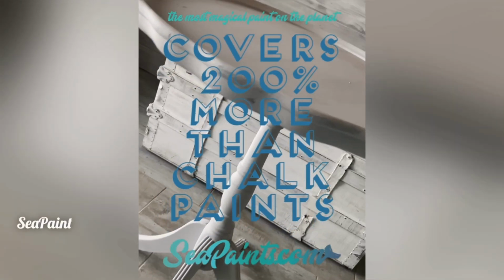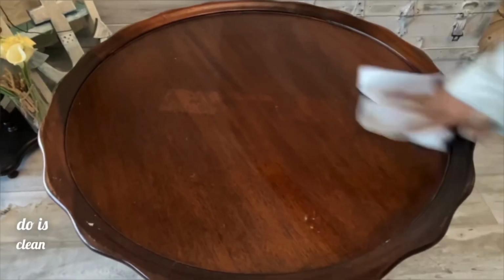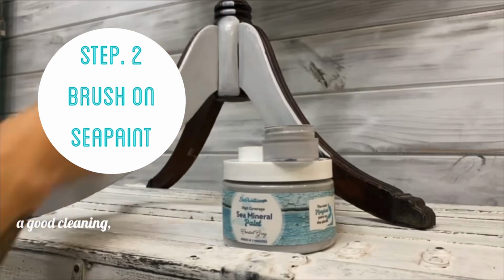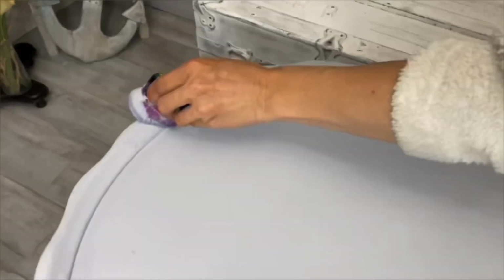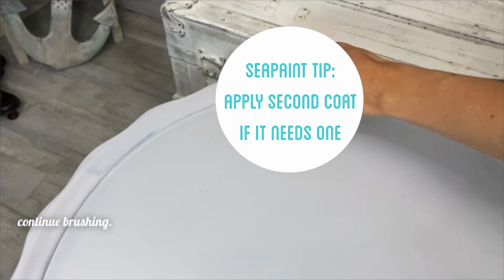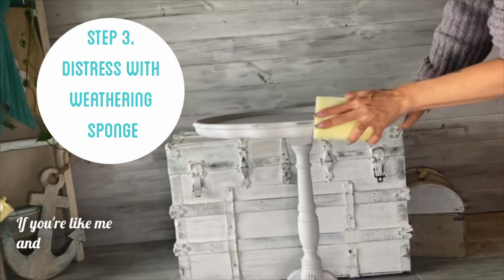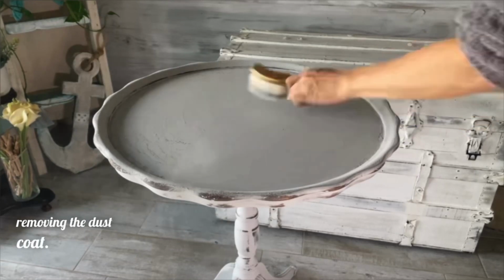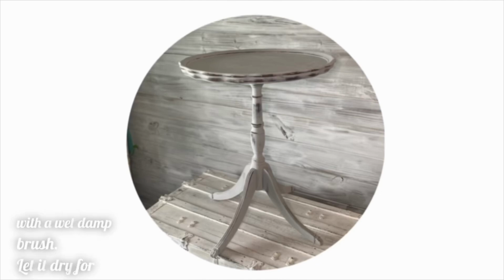How To Use SeaPaint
SeaPaint can be used on almost any surface.
It dries in 3 minutes and as a bonus, it’s non-toxic.
No fumes and cleans up with water.

Here’s how:

Step 1- clean (you can use rubbing alcohol or a degreaser or anything that will clean your surface without leaving a film.)

Step 2 - brush on SeaPaint shade of choice using a soft bristled brush (like the SeaCult brush). Let dry 3 minutes. (Brush on 2nd coat if needed)

Step 3 -  to distress, rub the dry painted surface with our weathering sponge

Step 4 - remove the dust with a rag, clean brush, or vacuum.

Step 5 - brush on our topcoat (SeaGlass) with a damp brush to seal and protect your project. Let dry 5 minutes before touching the surface.

Thrifting has never been more fun! Enjoy your crafty secret for completing projects in record time! Especially if you like the rustic or weathered wood look.

If you have any questions, use the purple button on the bottom of SeaPaints.com